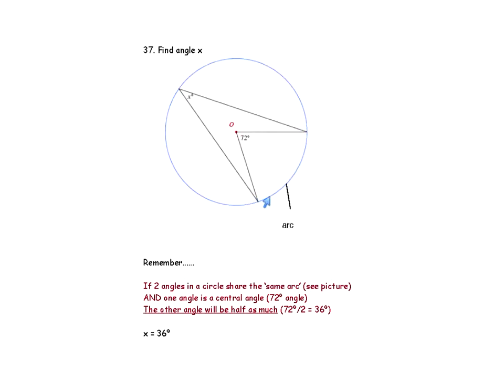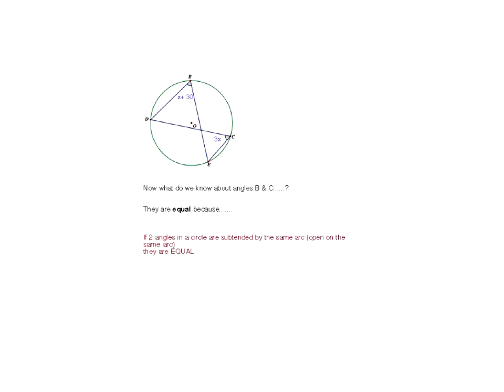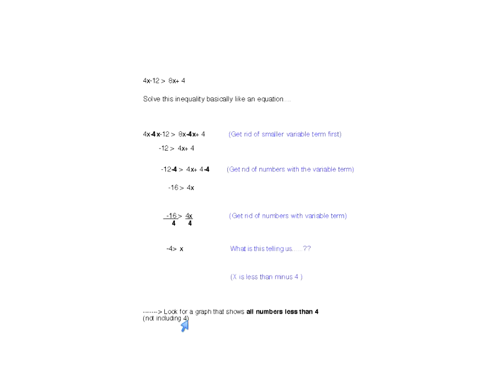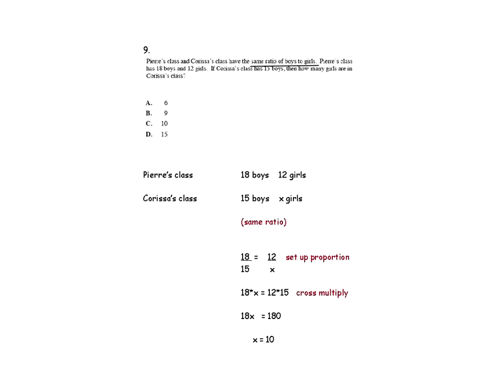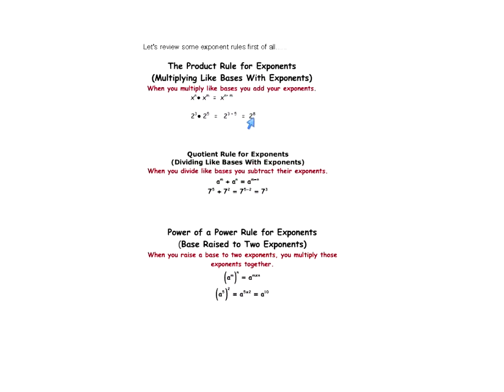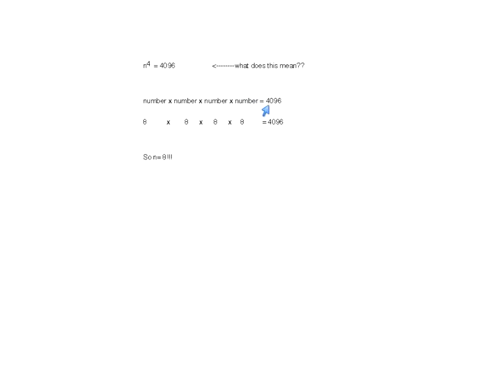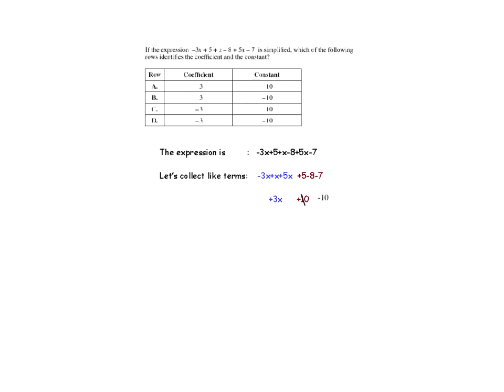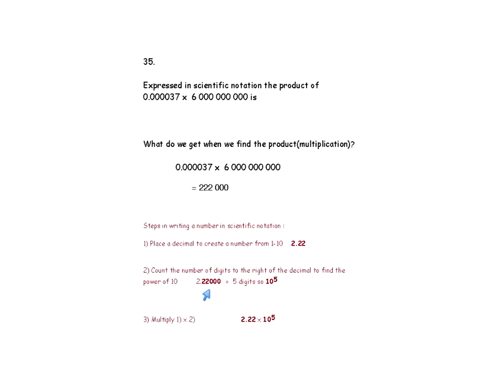ma9 prefinal Movie 1024x768